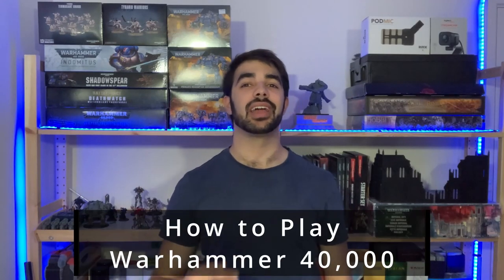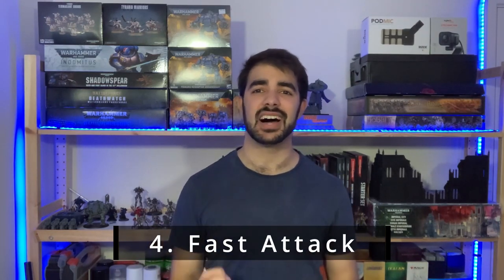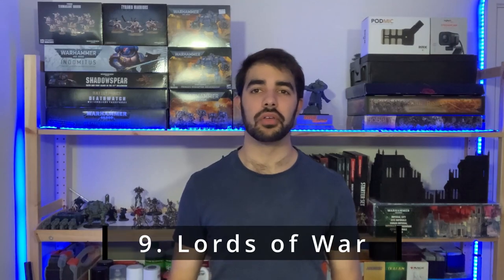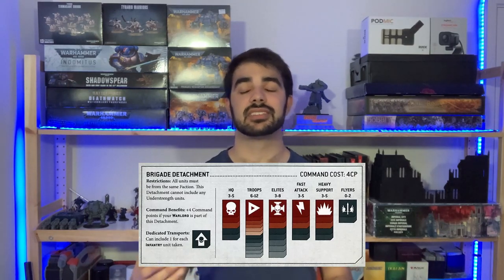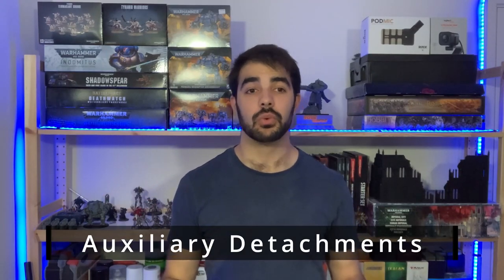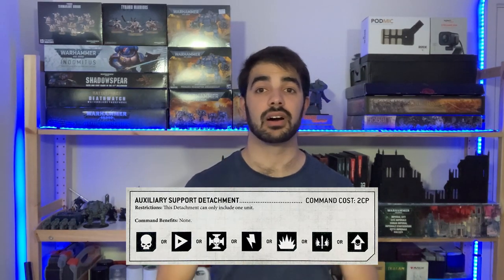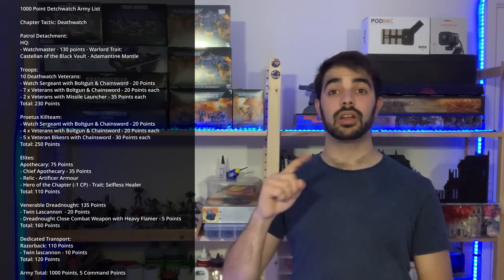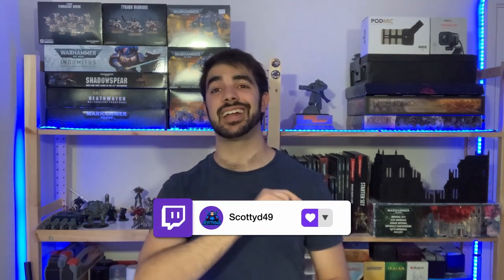How to Play Warhammer 40,000 9th Edition - How to Build Army Lists - Part 2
This is video number five in the 'How to Play Warhammer 40,000!' series. In this series, I'll be breaking down the core mechanics & rules of Warhammer 40,000 as well as Army Lists Construction and the different ways you can play the game.

This video is part 2 of 'How to Build Warhammer 40,000 Army Lists. I'll be covering the core elements of building an army list, discussing battlefield roles, detachments as well as 2 example army lists for how you can go about list construction!

The content in this video comes from my stream over on twitch! I stream 3 times a week with mainly Warhammer 40K Hobbying and Gaming content with some PC Gaming from time to time, so feel free to drop by the next time that we're live!

Join the Chapter Fortress Monastery members on Discord to share your own Miniature Wargaming efforts and Video Gamings exploits with the other members as well as have the opportunity to join Community Hobby Nights!
Stream Schedule:
Tuesday - 19:00 to 22:00 AEDT/AEST
Friday - 19:30 to 23:30 AEDT/AEST
Saturday - 10:00 to 14:00 AEDT/AEST